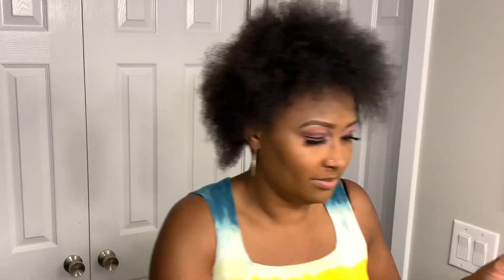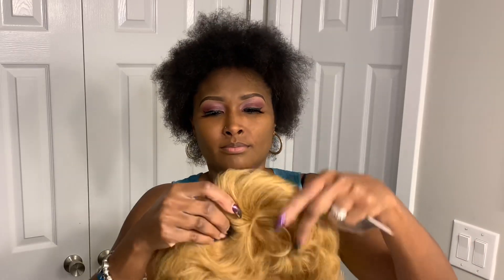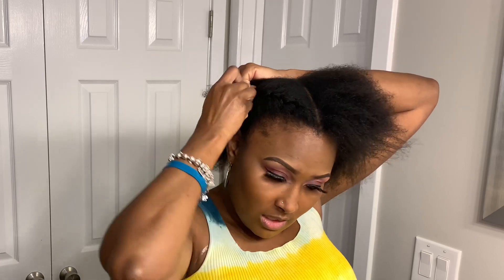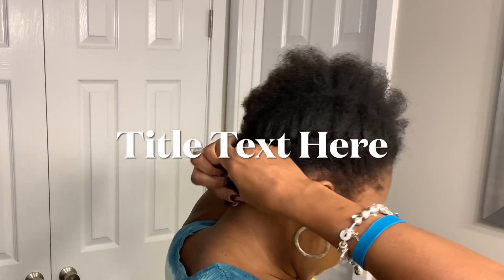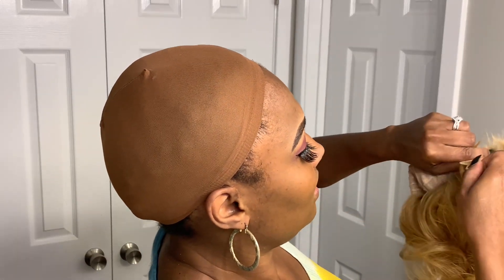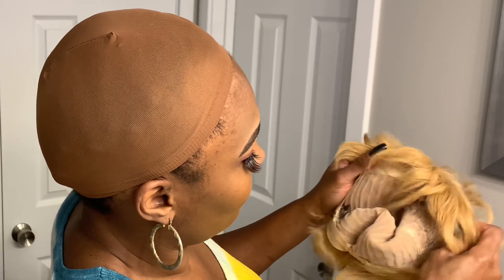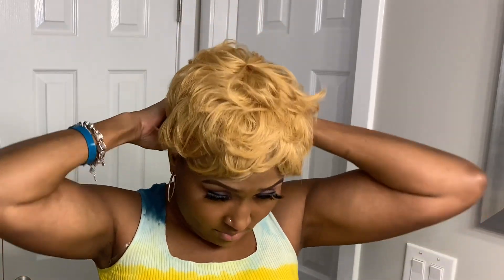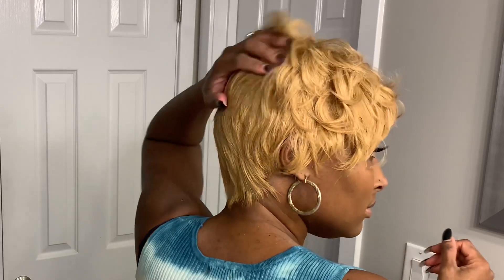Blonde Pixie Cut Wig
I will show you how I wear this wig

Human Hair Wig

Yviann Short Blonde Pixie Human Hair Wigs with Bangs Cute Blonde Layered Wavy Wigs for Women Brazilian Virgin Human Hair 27 Color

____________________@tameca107